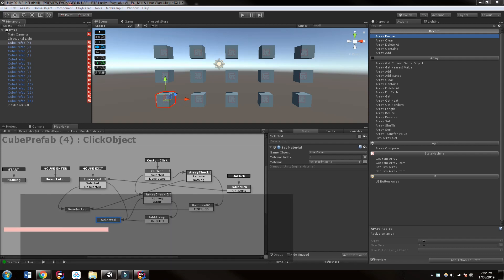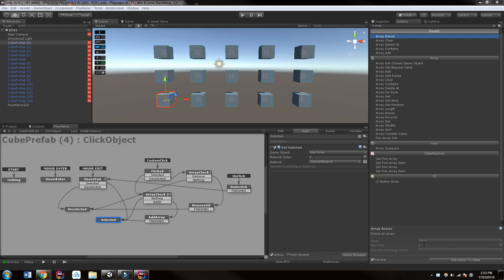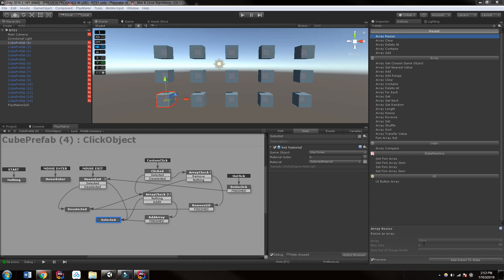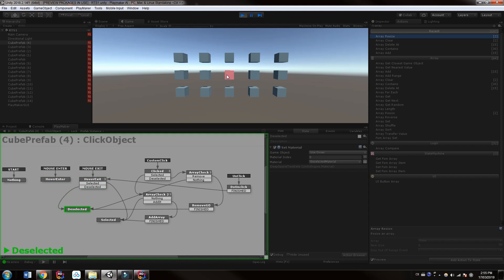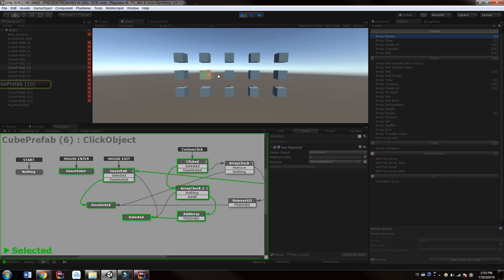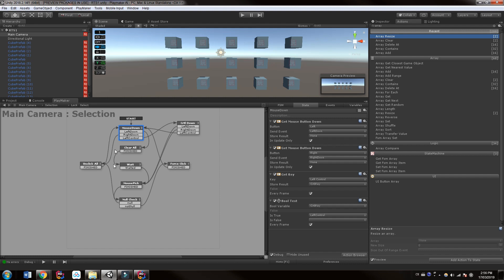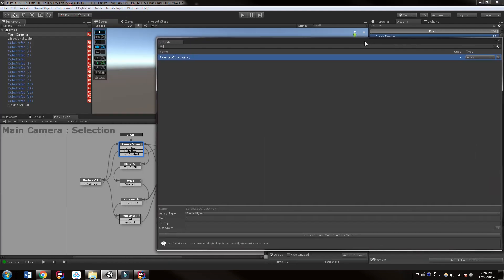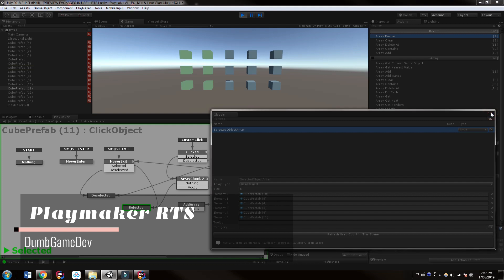Unity Playmaker - RTS Style Selections - Part 1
Learn how to create RTS style selections using playmaker in Unity. Single select, multi select and box select your objects. This is part one of a few part series. You may need to crank the audio a little bit on this one!